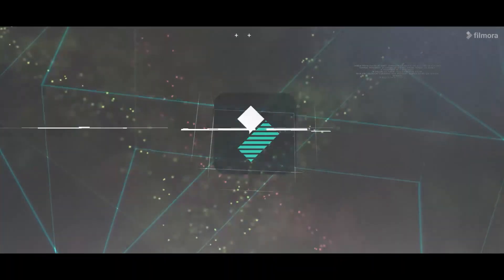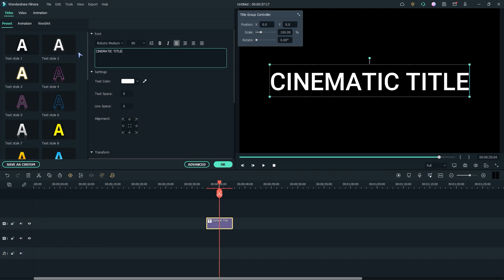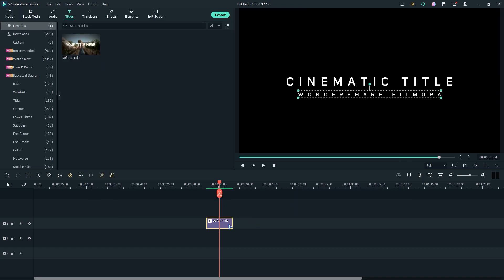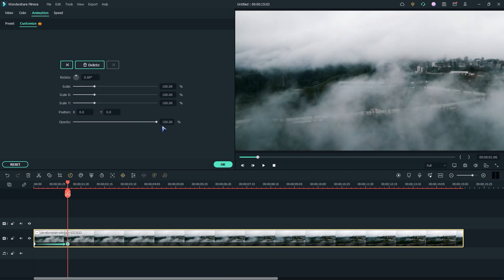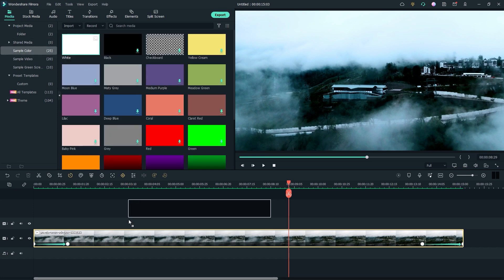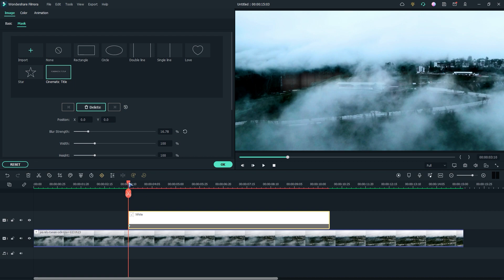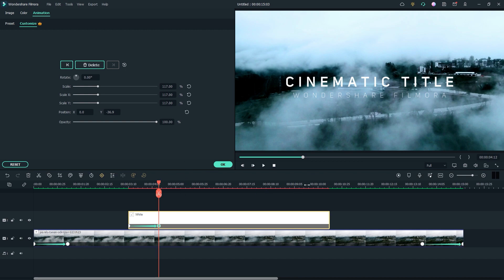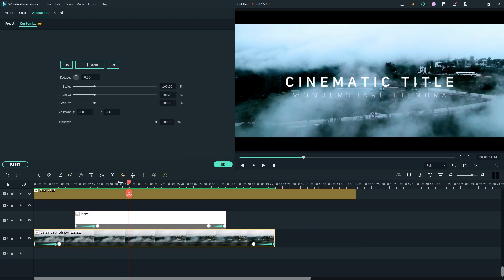Cinematic Title Animation | Wondershare Filmora Tutorial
In this ideo i'm going to show you how to create cinematic title animation using the latest wondershare filmora 11.5
►Logo Reveal Template That I Use